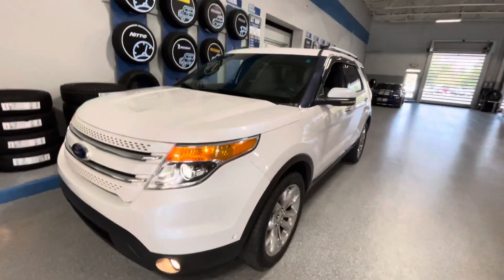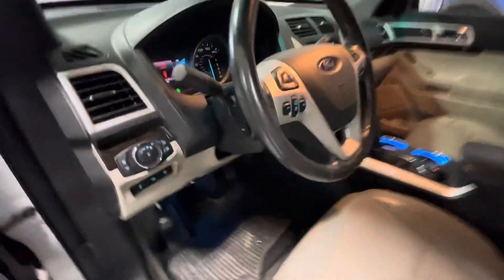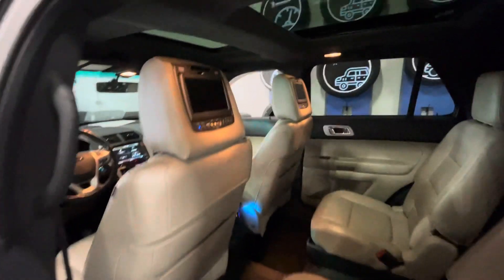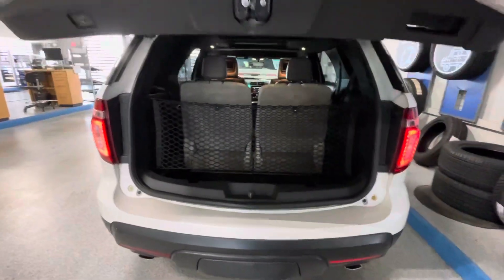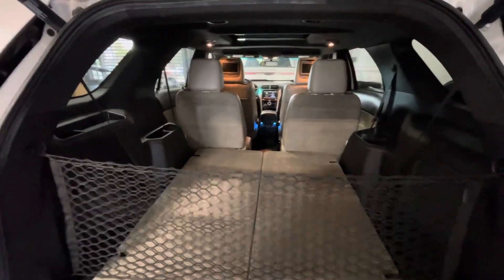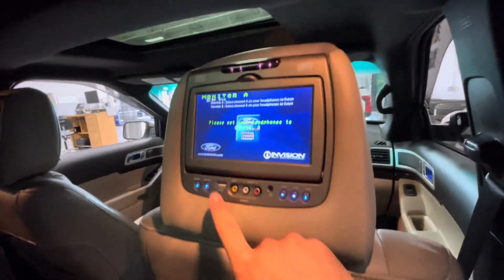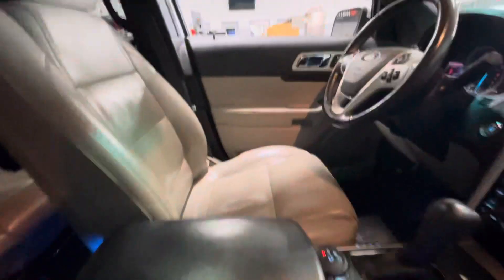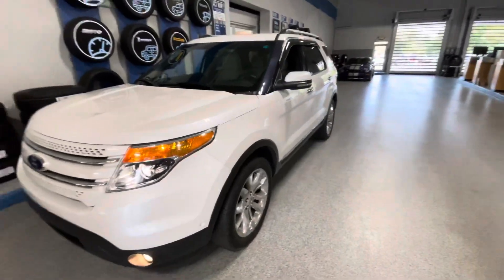2011 Ford Explorer Limited